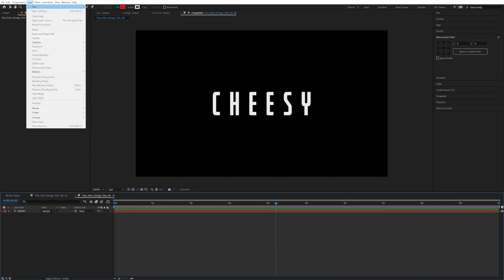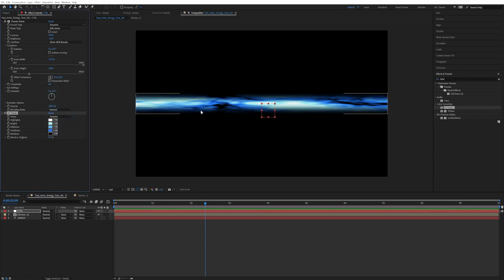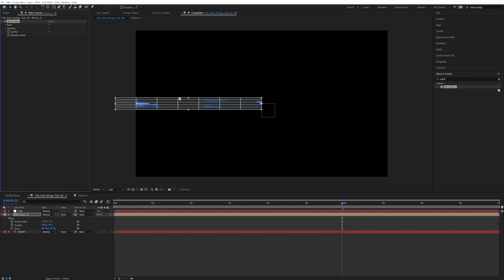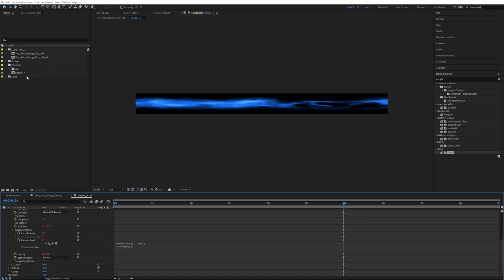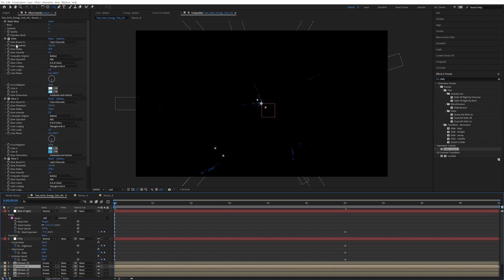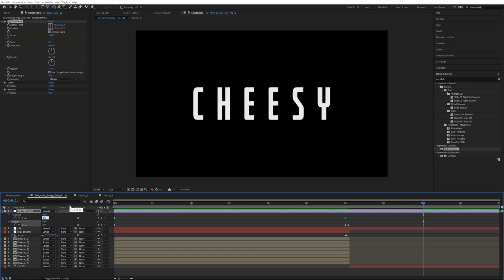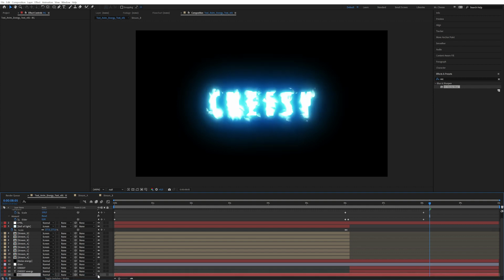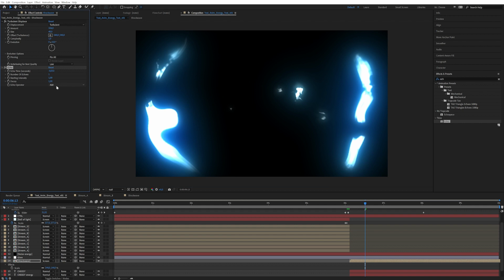Create Epic Energy Streams to Reveal Your Logo - After Effects Tutorial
Uh, juicy streams of energy charging up to reveal...a cheese? In this tutorial we create a buildup effect to give some punch to the text reveal.

STUFF I USED IN THIS TUTORIAL:
FREE "knoll unmult" plugin (To remove black color):

EXPRESSIONS:
Connects this 2 dimensional value to a Slider control on a different layer, that has a wiggle applied. This way we can apply a wiggle to just 1 dimension and control it separately:
A = thisComp.layer("CTRL").effect("Stream Wig Amount")("Slider");
[value[0],value[1]+A];

Applies an continuous animation to the first dimension in a property with multiple dimensions E.g. Scale, position, etc:
[time*100,0]

Chapters:
00:00 Intro
00:11 Energy streams
03:12 Stream animation
05:43 Adding effects to streams
08:50 Randomizing streams
10:25 Adding extra life to streams
12:21 Ball of light
13:33 Screen shake/anticipation
15:41 Text/Energy animation
19:20 Shockwave